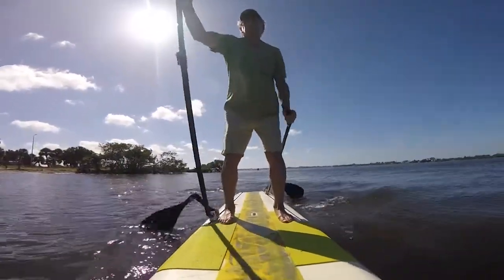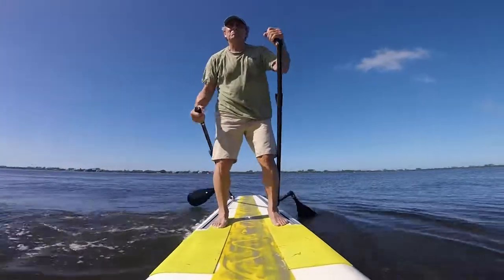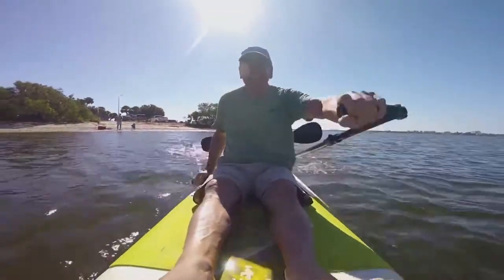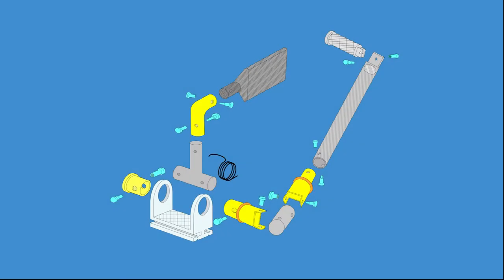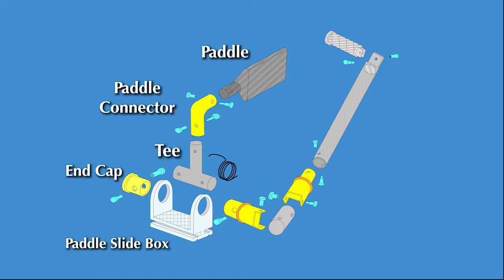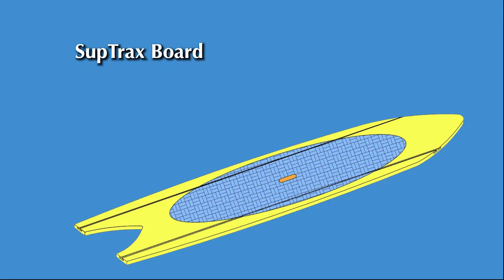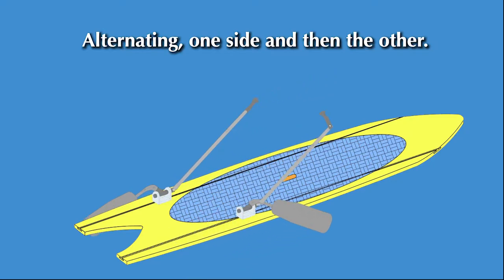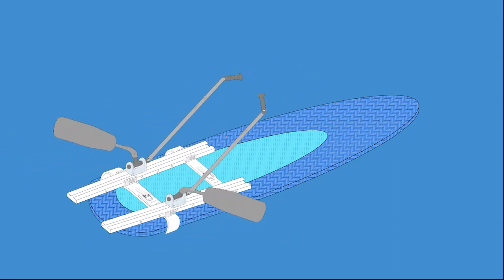Supski Promo Video YouTube Movie campaign